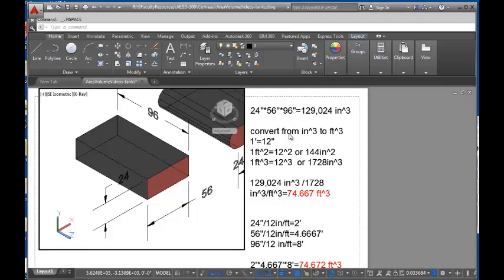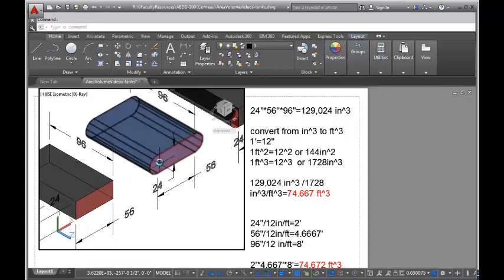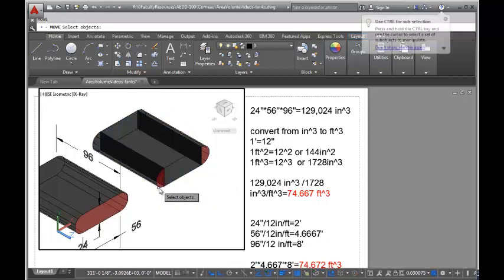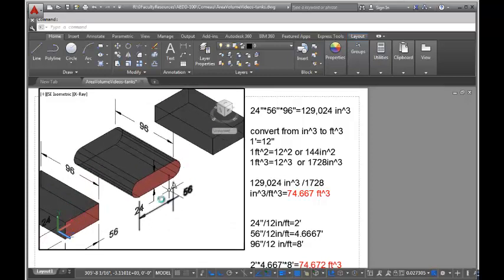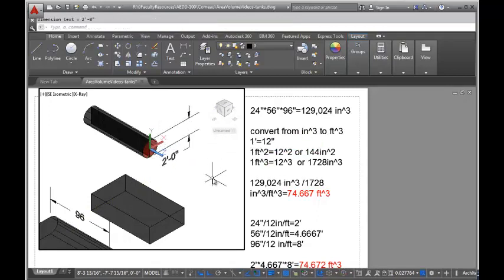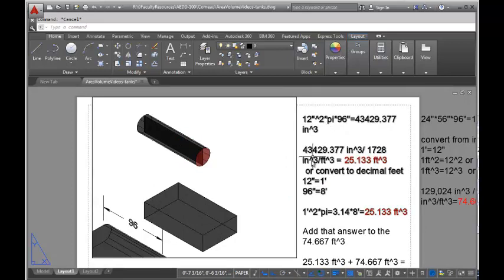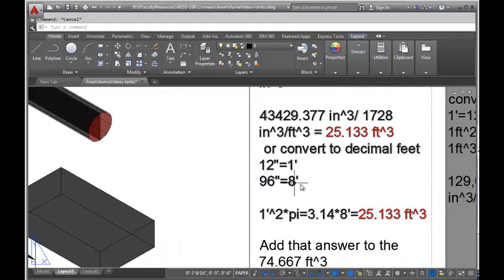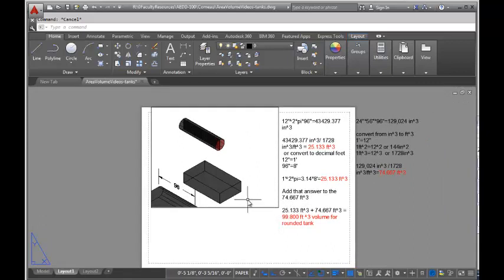2C02 RoundedTankVol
Print Reading worksheet 2C - Rounded tank volume calculations